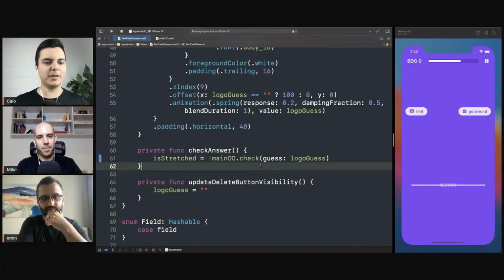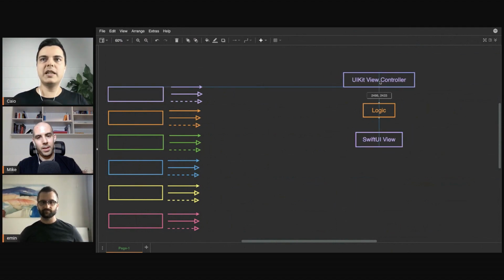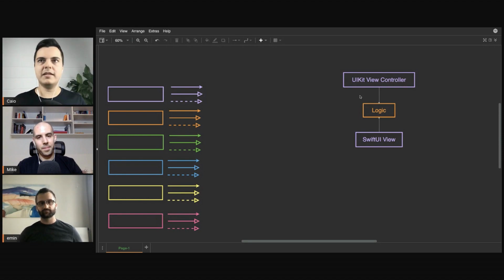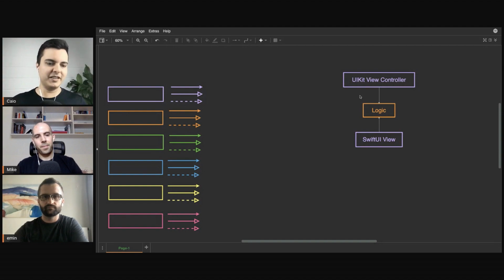iOS DEV: Why should you separate the logic from the UI? | ED Clips